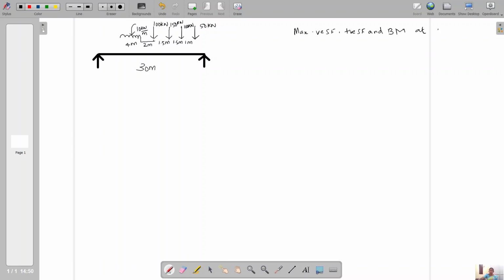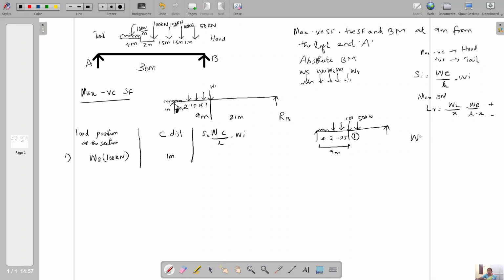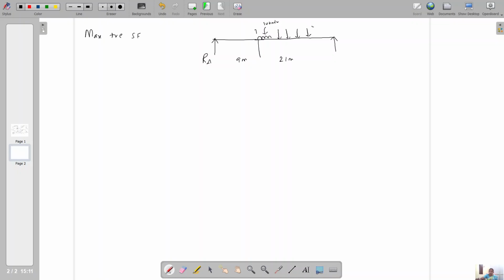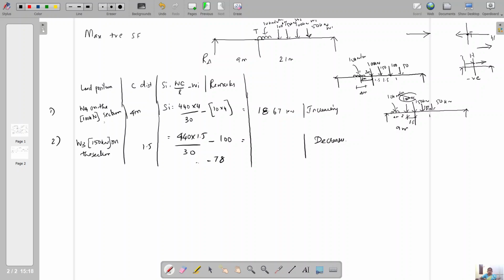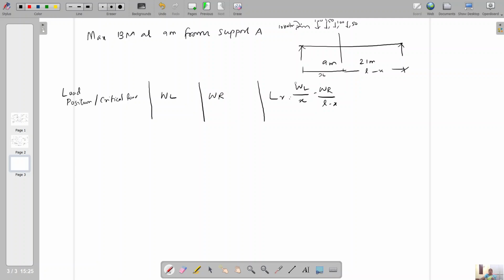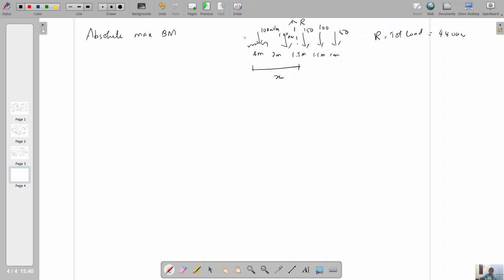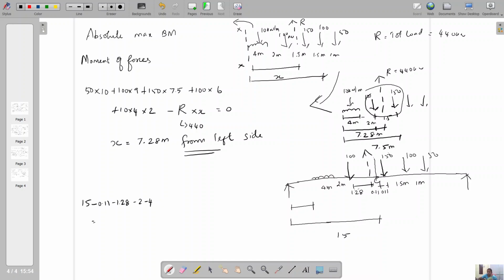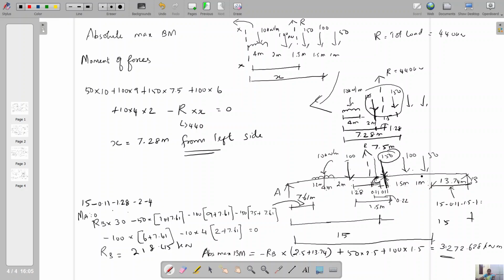Series of moving loads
Influence line method for the analysis of simply supported beam subjected to series of point loads